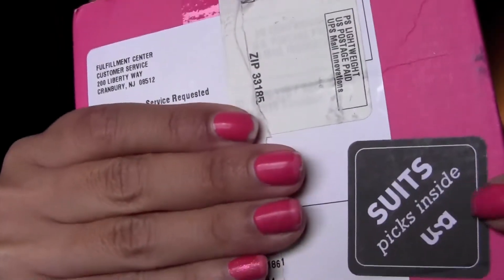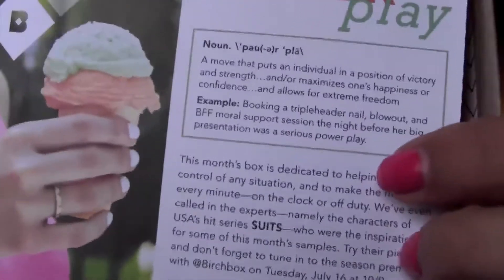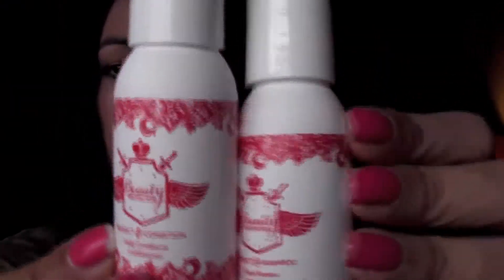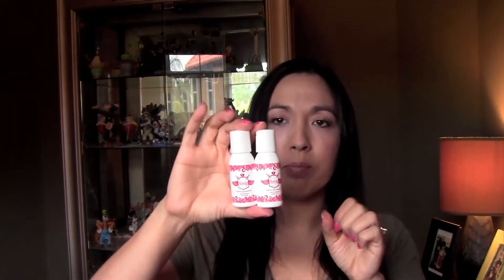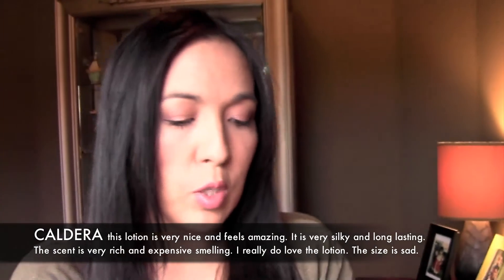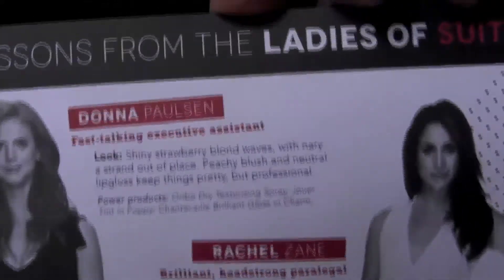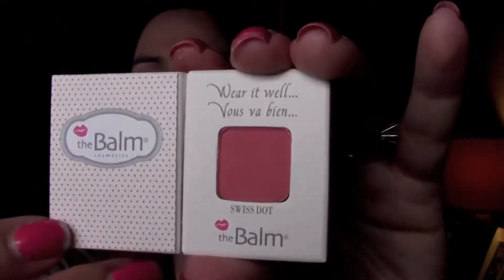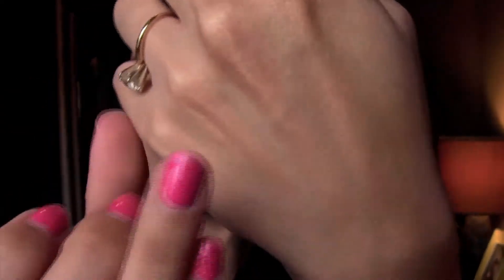Birchbox July ...disappointing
Save more for Free $10 to start